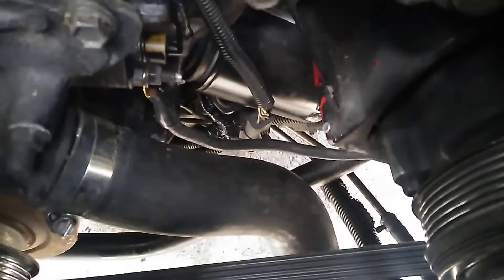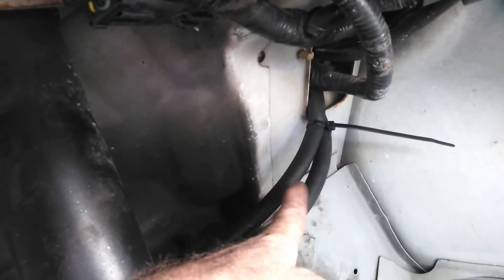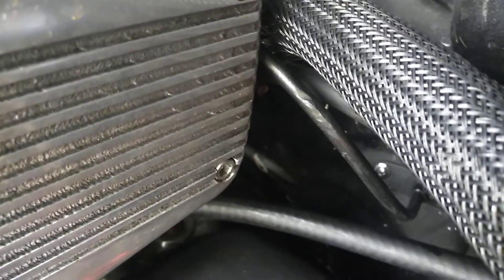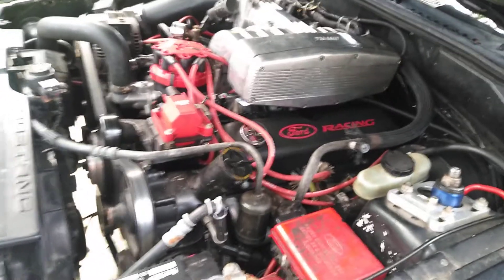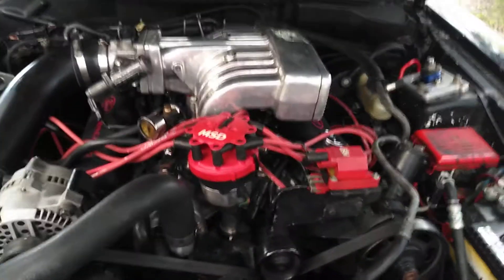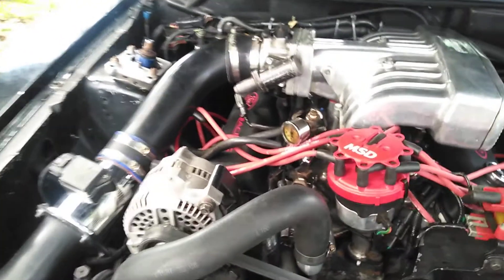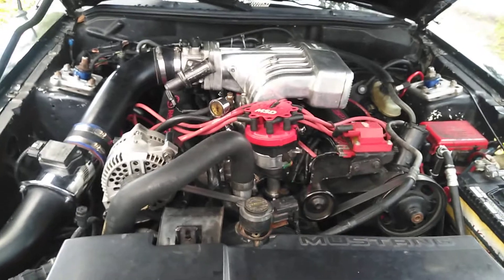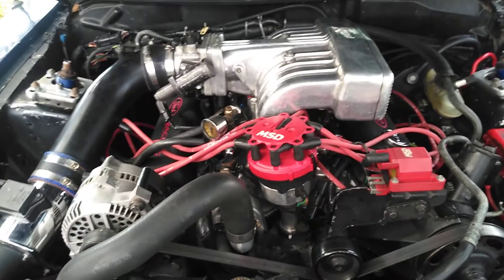351 windsor Svo, intake vacuum leaks and compression check ✔️ wet /dry.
smoke test today, and compression test (dry, wet)